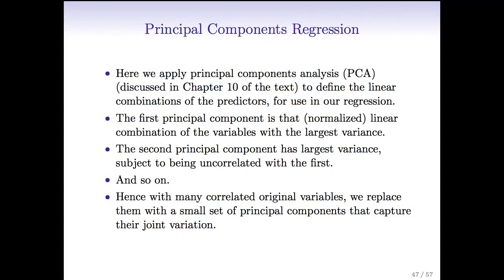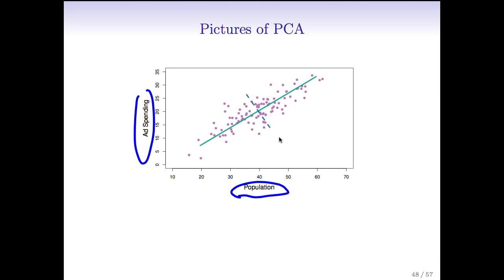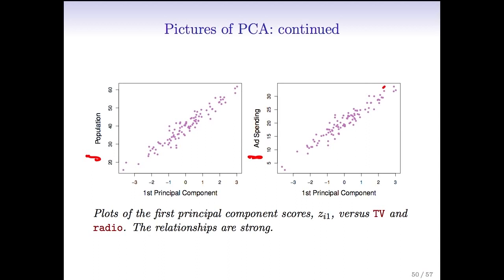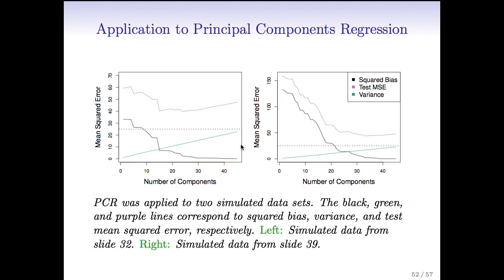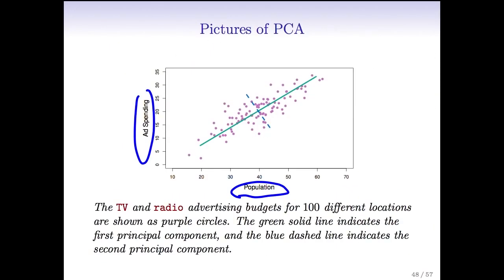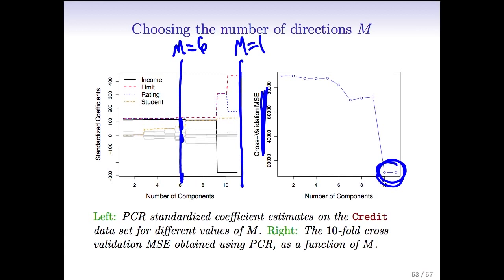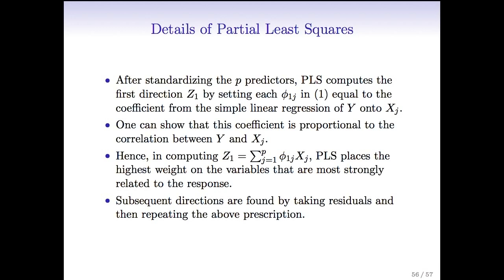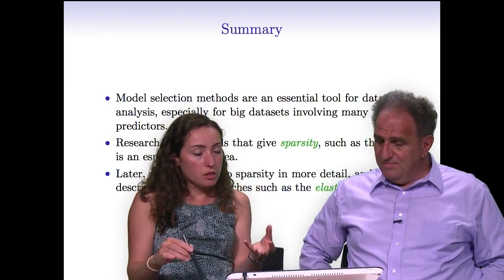StatsLearning Chapter 6 - part 10